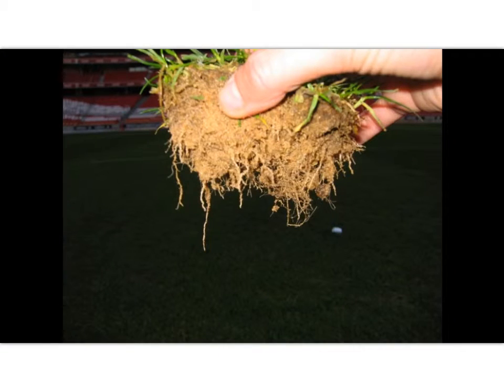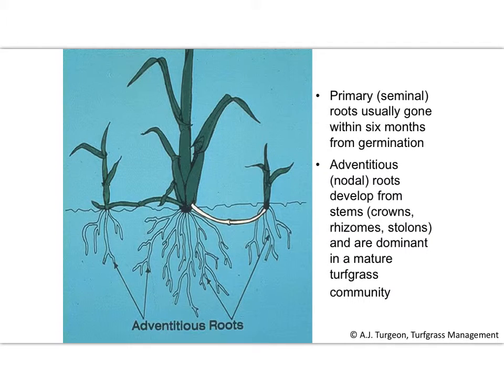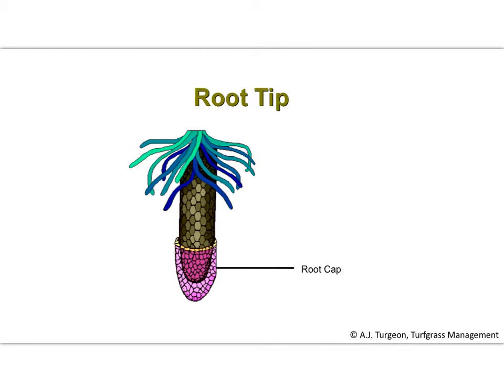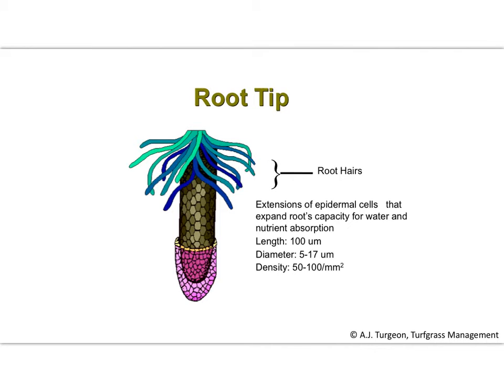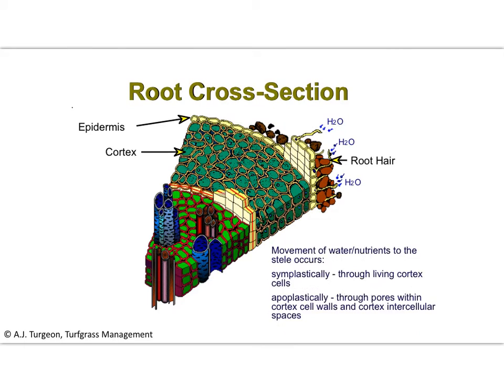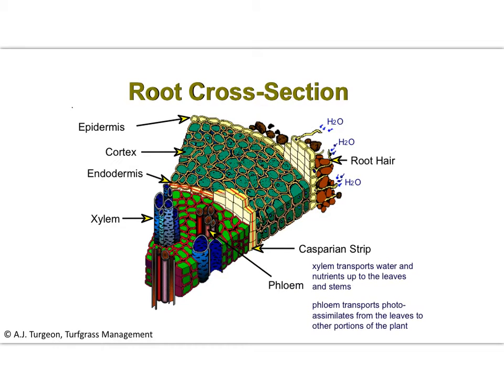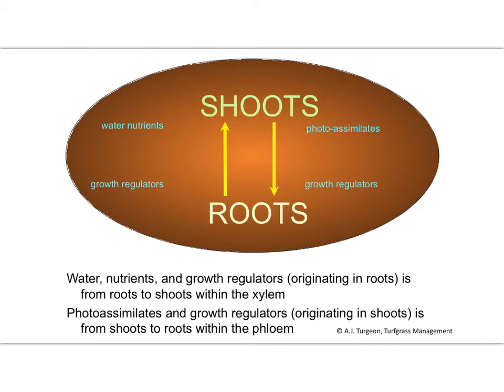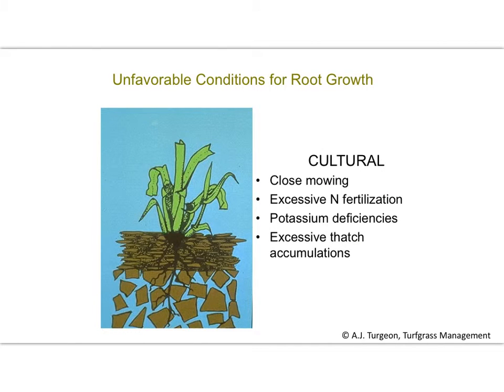Turfgrass Roots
HCS 4570, root morphology and growth